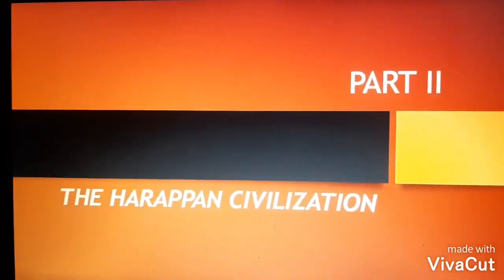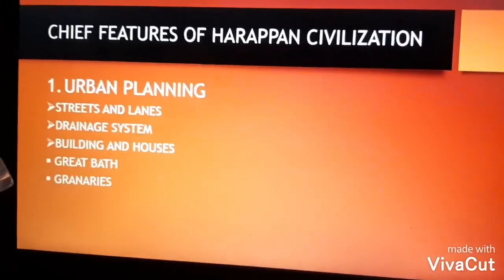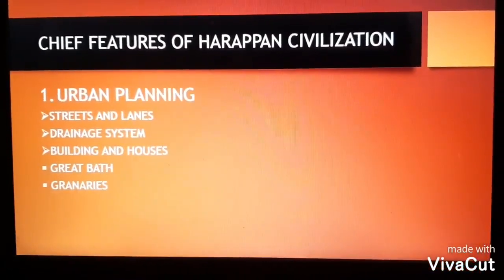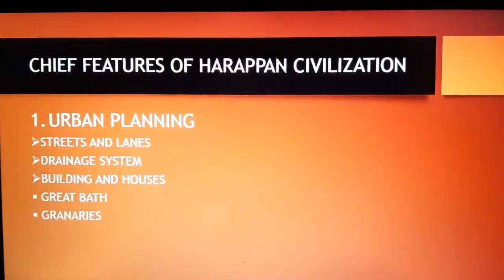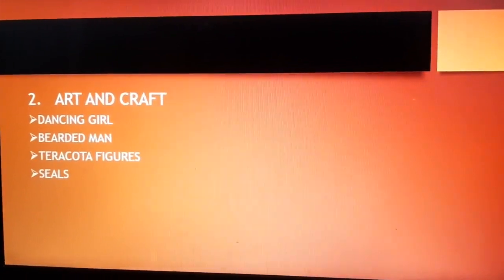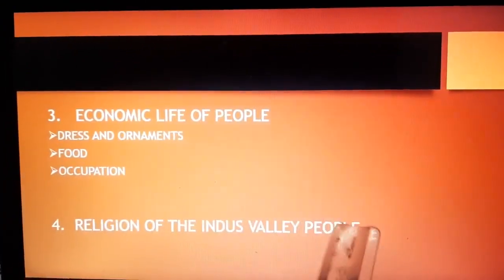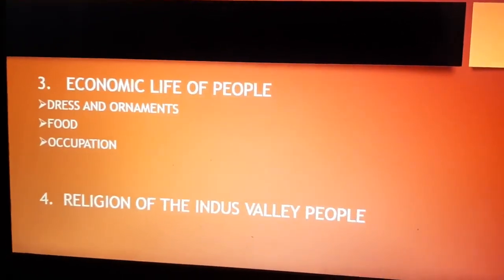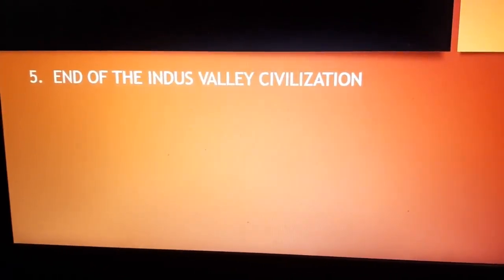Class 9th History (The Harappan Civilization)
By Mrs. Krishna Tiwari